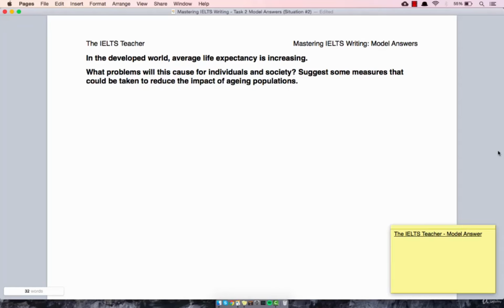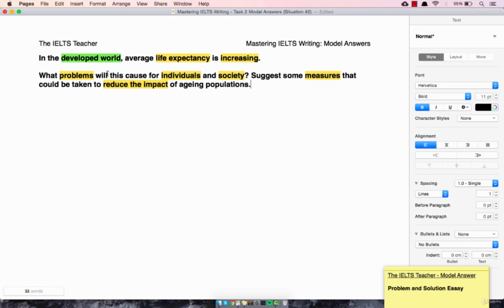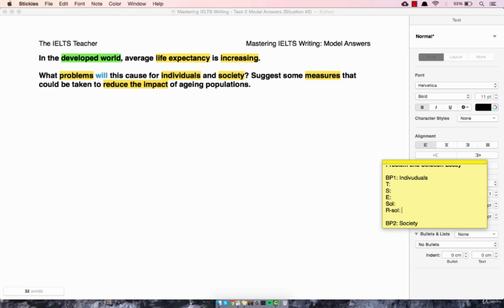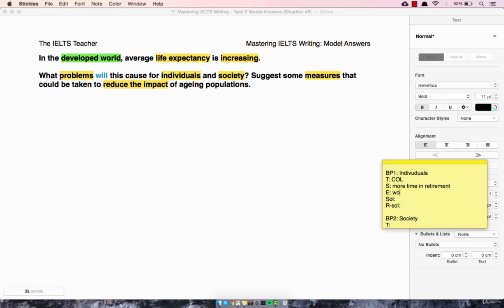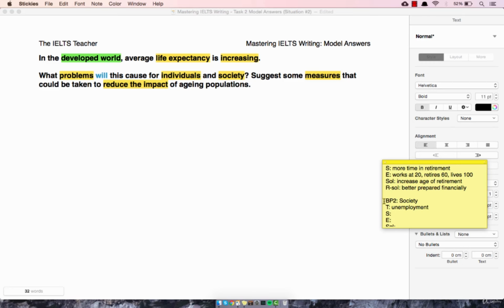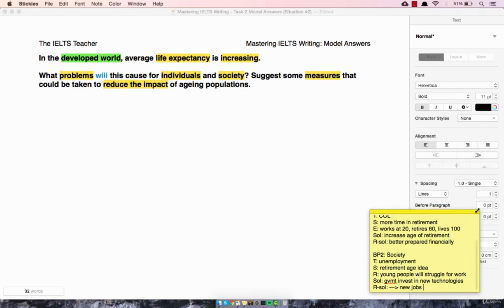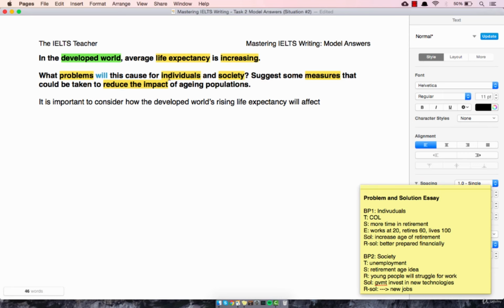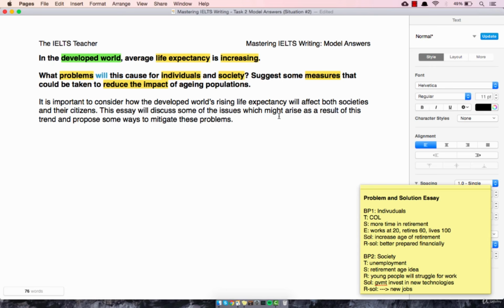Band 9 ||AVERAGE LIFE || HOW TO WRITE PROBLEM & SOLUTION ESSAY || PART 1/2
HOW TO WRITE PROBLEM AND SOLUTION ESSAY TO GET 9 BANDS
TITLE: AVERAGE LIFE
PART 1/2
This is the video of IELTS Course in Which you will Learn how to pass the IELTS exam easily and What are the golden rules for Writing exam of IELTS , Also how to score 9.0 band on every module of IELTS exam.
In this video you will get to know about how to write task 2 essay and get 9 bands.
In this series you will get the advance lecture about how to pass the IELTS exam and get 9.0 band on every section of it.
There are four sections in this exam each section has its own difficulty but after watching this course of video you will able to solve all these section much faster and accurately , also we will provide you some notes that will help you to test your skills as well and you will able to judge yourself that where you land now.
I hope you will appreciate our course and help us by sharing with your friends and family.

MsGraphics